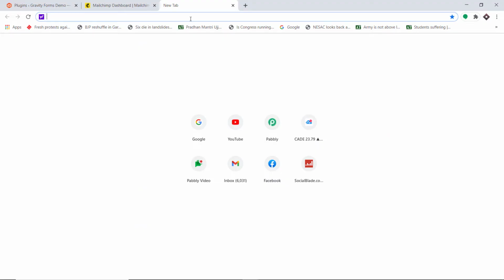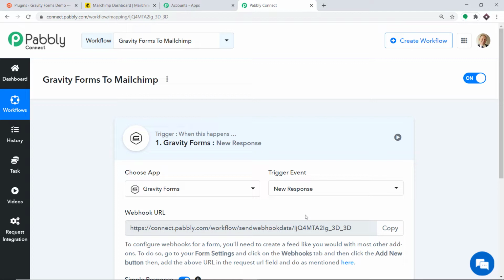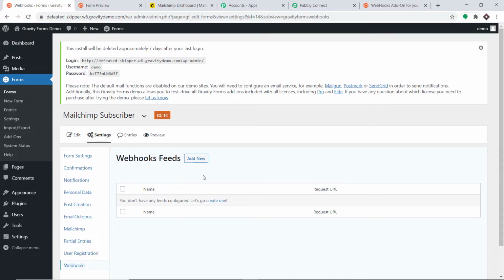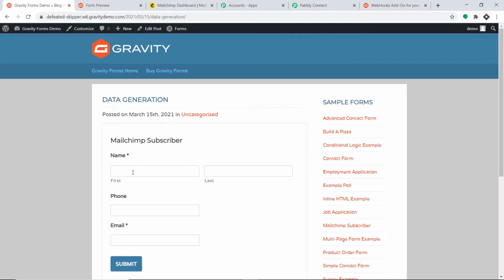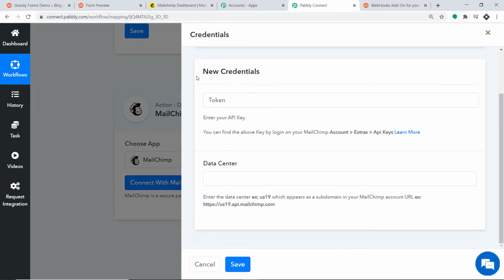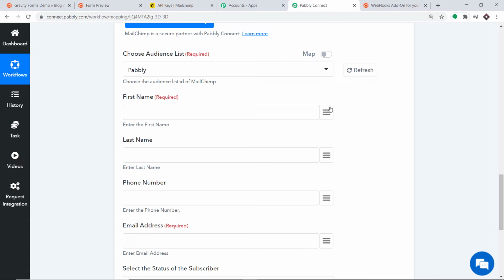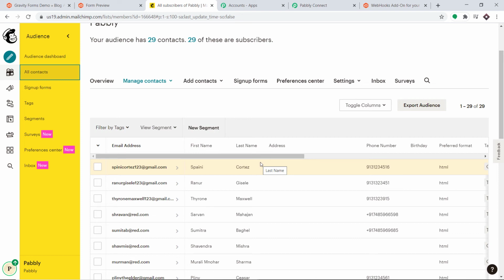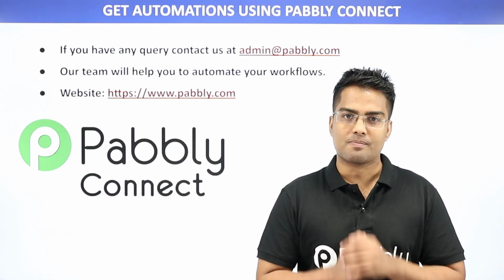Gravity Forms Mailchimp Integration - Add Mailchimp Subscribers on Form Submission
✅ In this video, we will learn how to Add Mailchimp subscribers on form submission using Pabbly Connect.